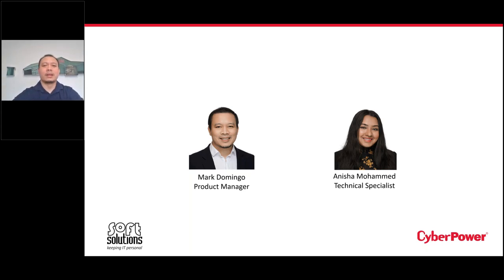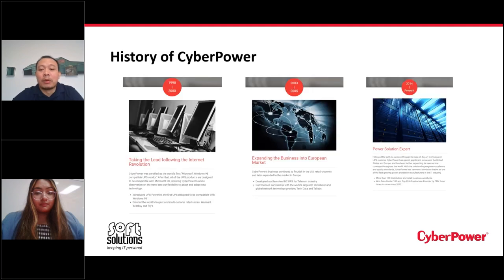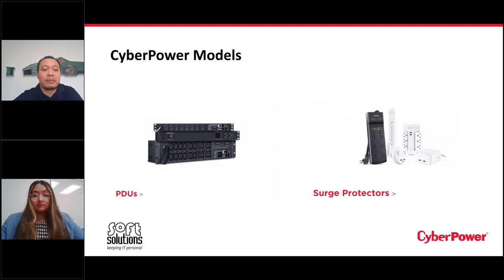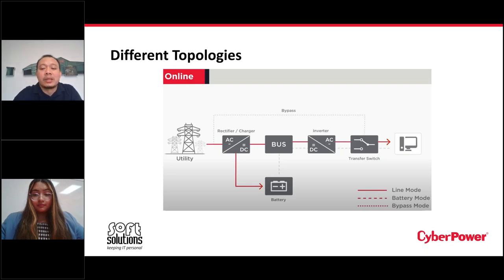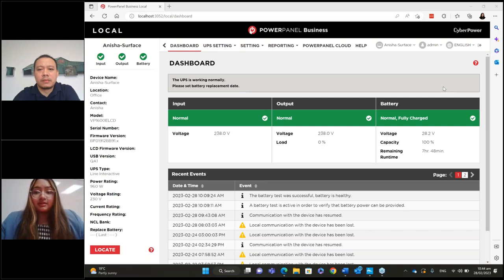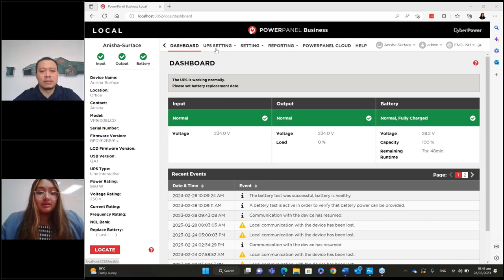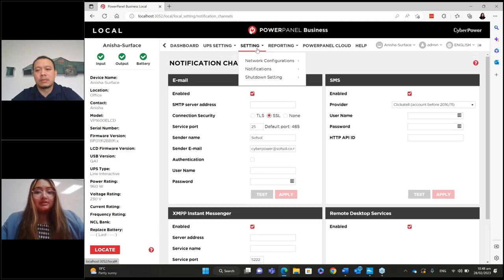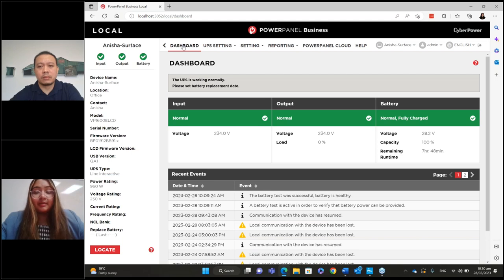Make UPS monitoring a breeze with CyberPower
Join Mark Domingo (Brand Manager) and Anisha Mohammed (Technical Specialist) to learn the different lines of UPS from CyberPower and how to use the PowerPanel cloud dashboard to add and monitor your UPS systems as well as configure your backup power settings.